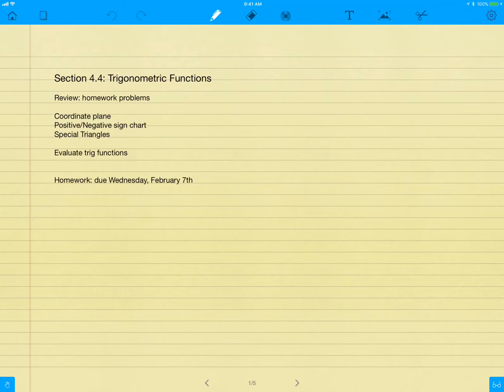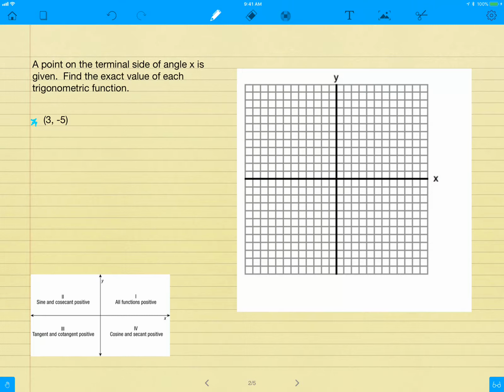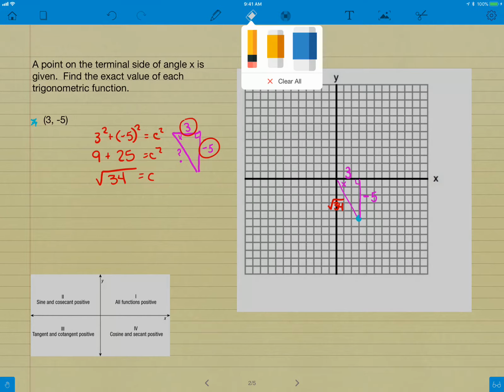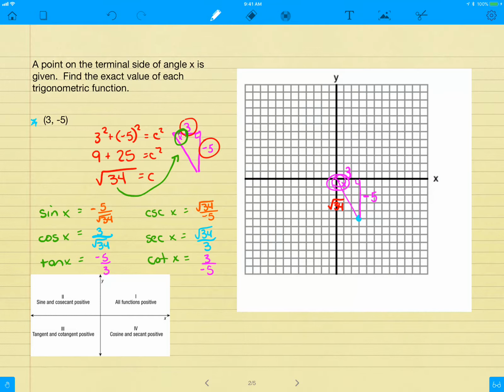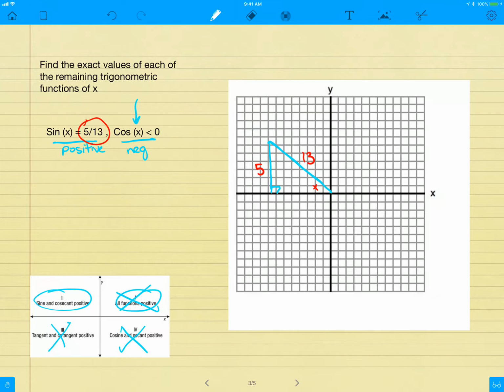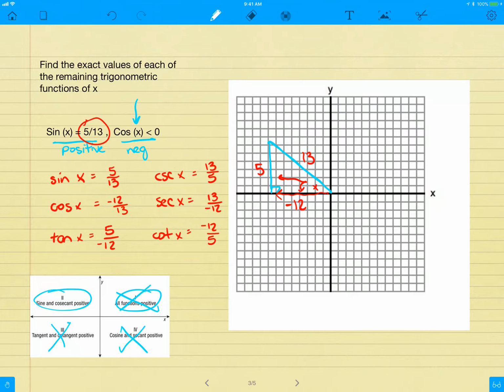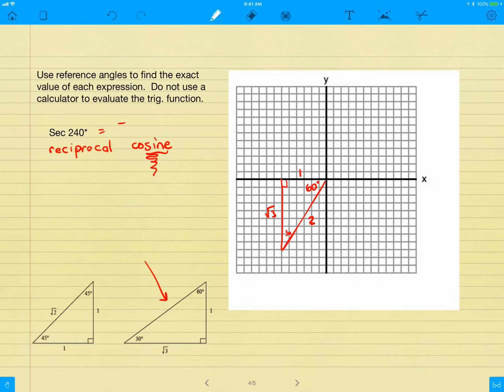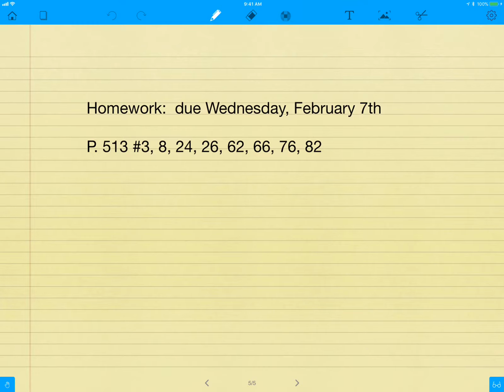PreCalculus Section 4.4: Trigonometric Functions (iPad)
Section 4.4: Trigonometric Functions (iPad)
-notes
-homework